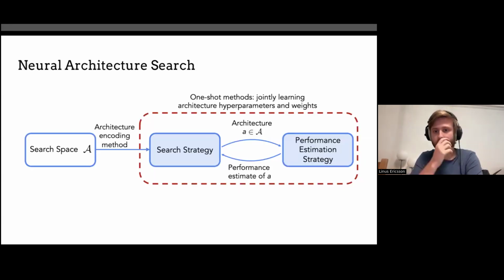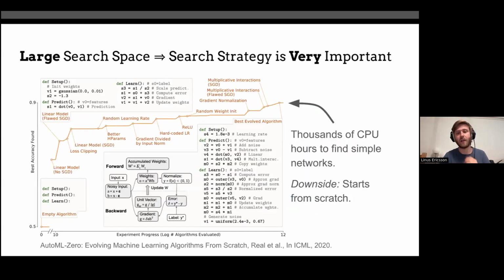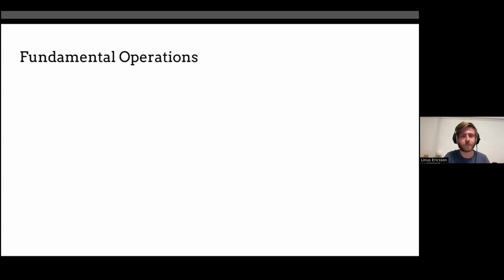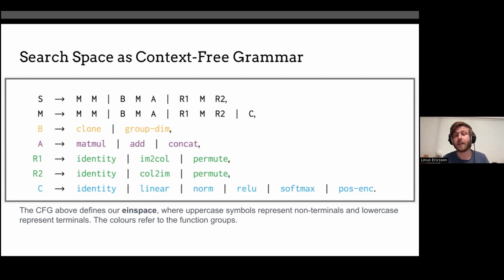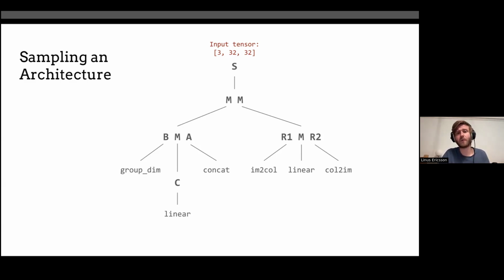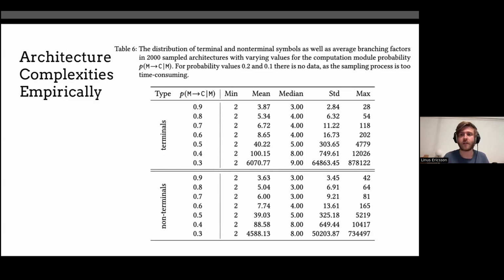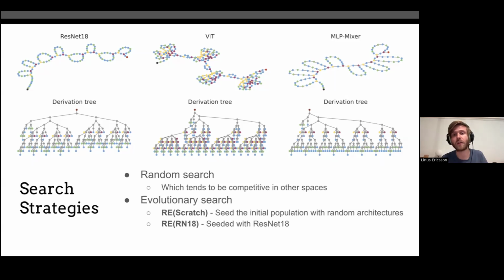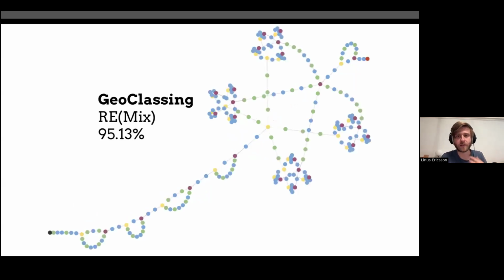einspace: Searching for Neural Architectures from Fundamental Operations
Title: einspace: Searching for Neural Architectures from Fundamental Operations

Abstract:
Neural architecture search (NAS) finds high performing networks for a given task. Yet the results of NAS are fairly prosaic; they did not e.g. create a shift from convolutional structures to transformers. This is not least because the search spaces in NAS often aren’t diverse enough to include such transformations a priori. Instead, for NAS to provide greater potential for fundamental design shifts, we need a novel expressive search space design which is built from more fundamental operations. To this end, we introduce einspace, a search space based on a parameterised probabilistic context-free grammar. Our space is versatile, supporting architectures of various sizes and complexities, while also containing diverse network operations which allow it to model convolutions, attention components and more. It contains many existing competitive architectures, and provides flexibility for discovering new ones. Using this search space, we perform experiments to find novel architectures as well as improvements on existing ones on the diverse Unseen NAS datasets. We show that competitive architectures can be obtained by searching from scratch, and we consistently find large improvements when initialising the search with strong baselines. We believe that this work is an important advancement towards a transformative NAS paradigm where search space expressivity and strategic search initialisation play key roles.